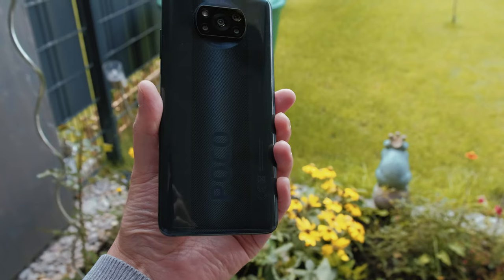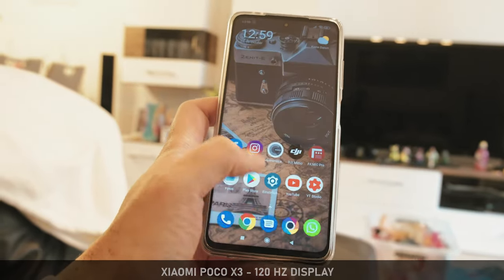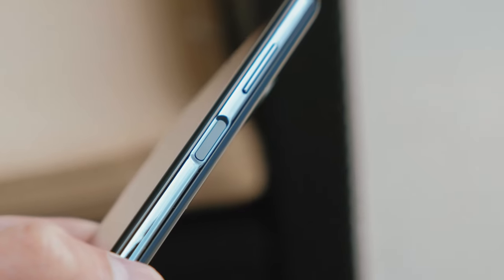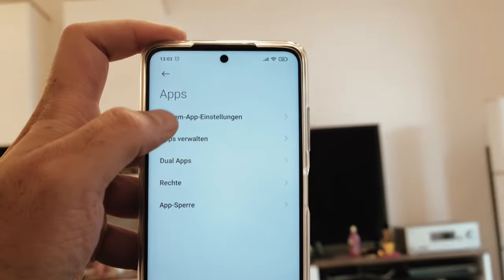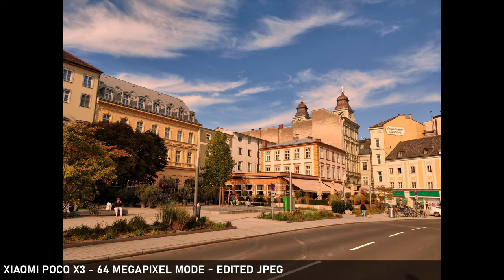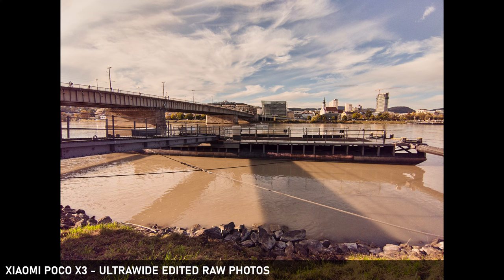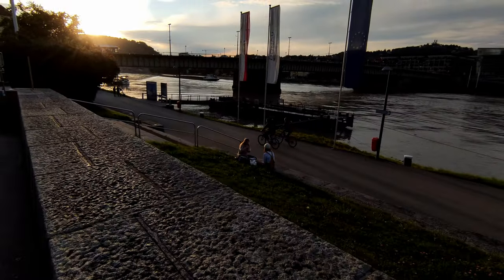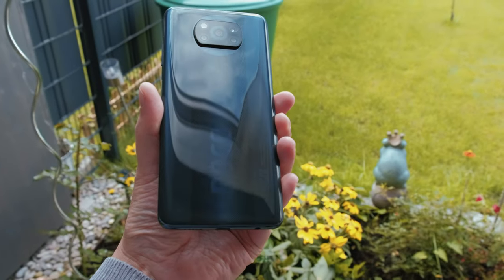Xiaomi POCO X3 - Flagship Killer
In this review i´m testing Xiaomis Poco X3 Smartphone which has crazy good specs like a flagship smartphone but it only costs 270 €!